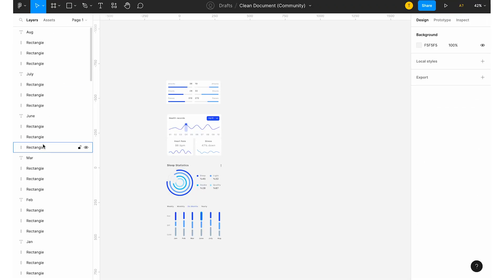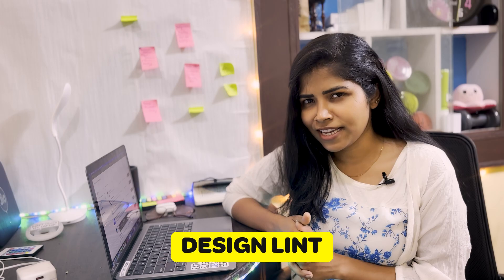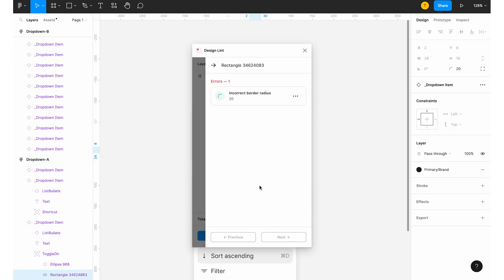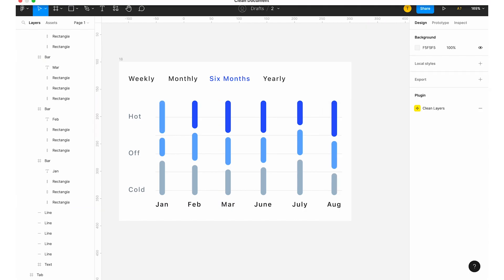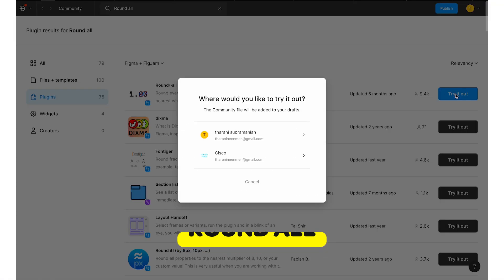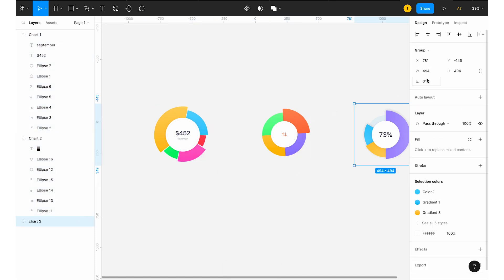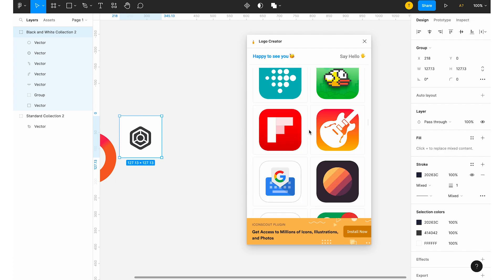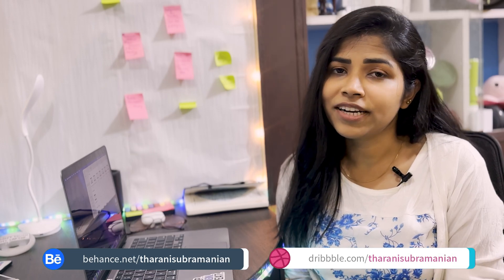The best figma plugins that you can use them for free - Figma Favourites